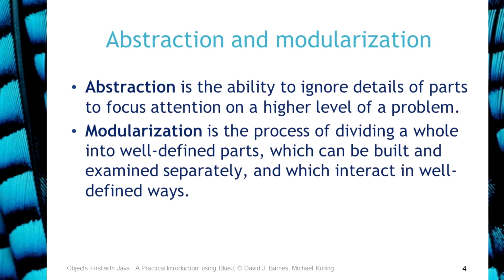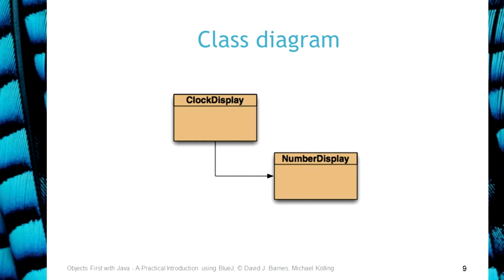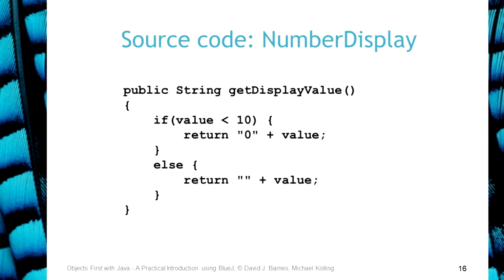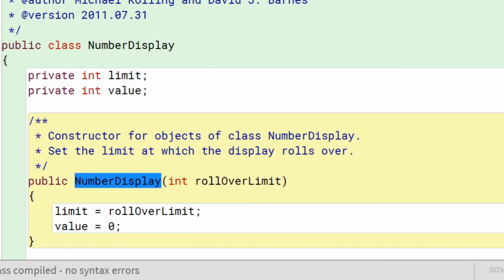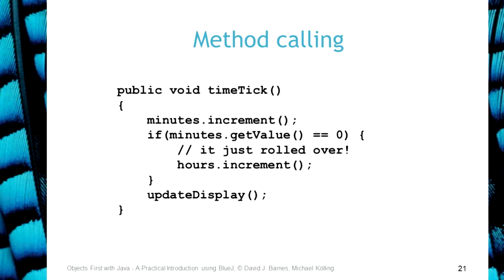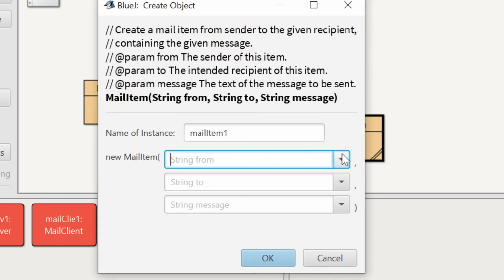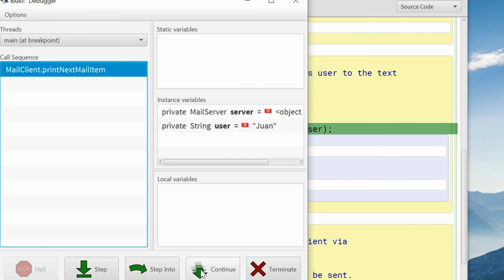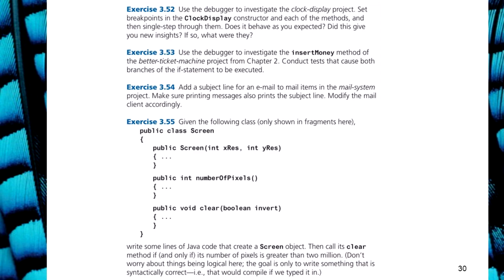BlueJ Chapter 3 - Object Interaction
0:00 Chapter 3 Introduction
0:53 3.1 The Clock Example
1:36 3.2 Abstraction and Modularisation
6:21 3.3 Abstraction in Software
7:40 3.4 Modularisation in the Clock Example
9:37 3.5 Implementing the Clock Display
11:38 3.6 Class Diagrams vs Object Diagrams
14:24 3.7 Primitive Types and Object Types
15:41 3.8 The NumberDisplay Class
17:50 3.8.1 Logic Operators
20:09 3.8.2 String Concatenation
23:32 3.8.3 Modulo Operator
24:21 3.9 The ClockDisplay Class
25:38 3.10 Objects Creating Objects
28:37 3.11 Multiple Constructors
29:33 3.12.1 Internal Method Calls
31:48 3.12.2 External Method Calls
35:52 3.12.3 Summary of the Clock Display
37:14 3.13 Another Example of Object Interaction
40:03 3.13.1 The mail system Example
41:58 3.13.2 The this keyword
45:57 3.14 Using a Debugger
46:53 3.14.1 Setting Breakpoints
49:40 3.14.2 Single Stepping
50:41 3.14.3 Stepping into Methods
52:06 3.15 Method Calling Revisited
54:19 3.16 Summary